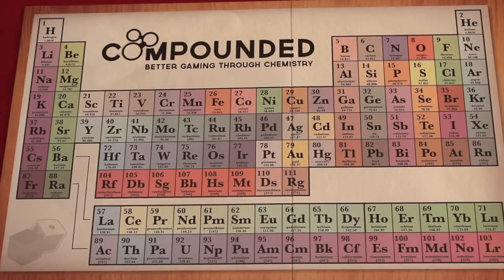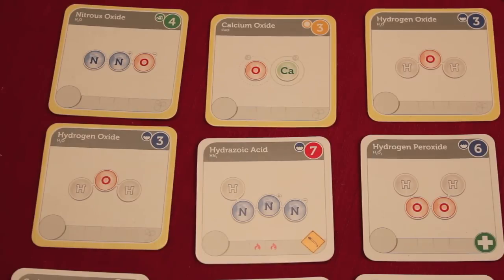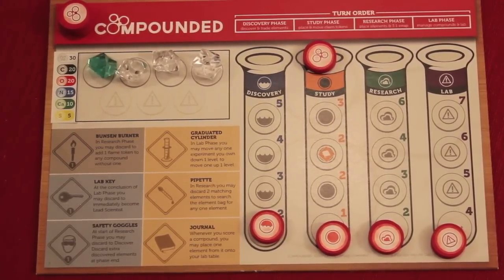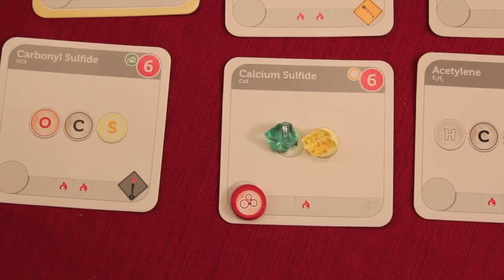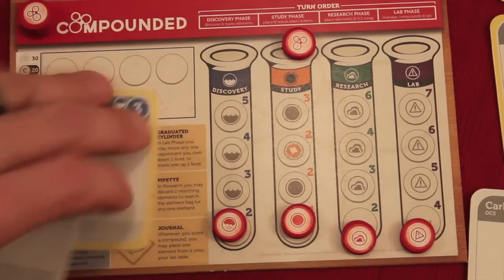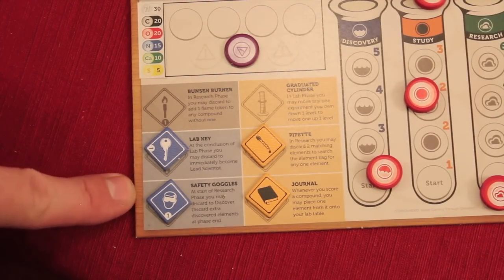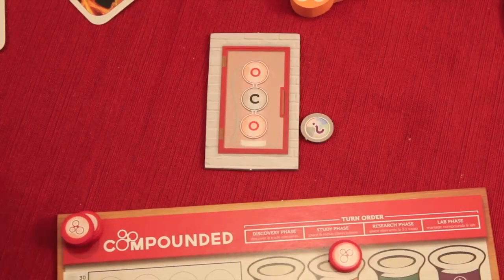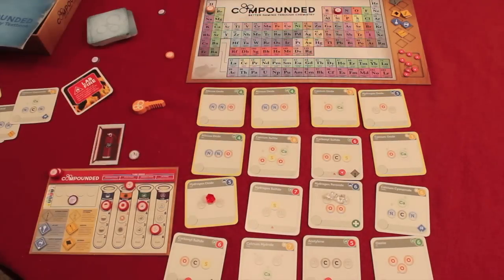Compounded Review - with the Game Boy Geek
Dan reviews Compounded from Dice Hate Me Games.